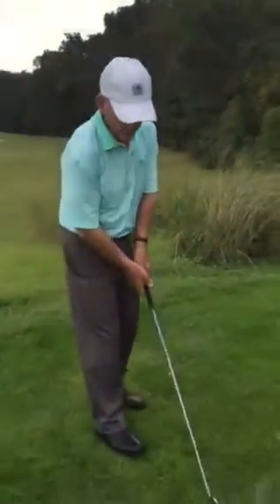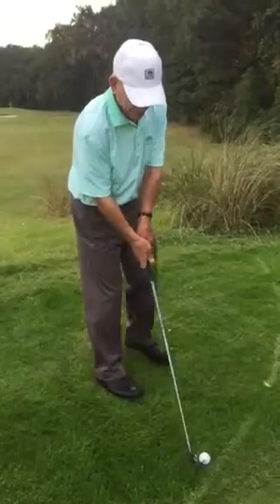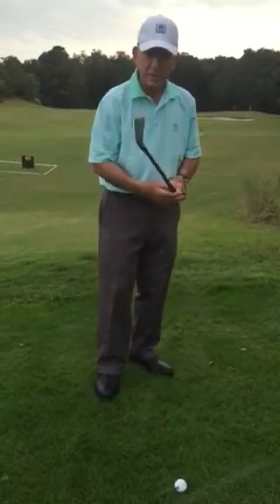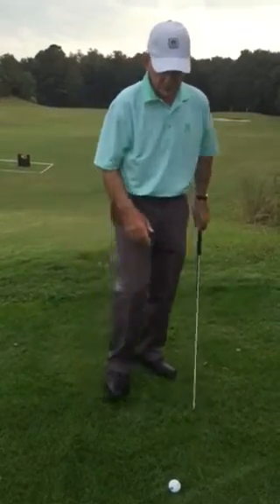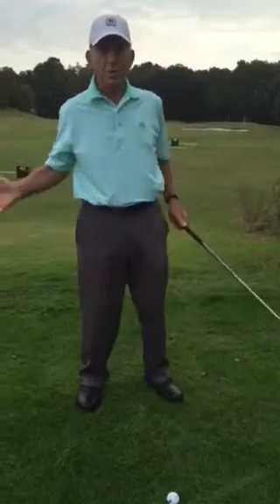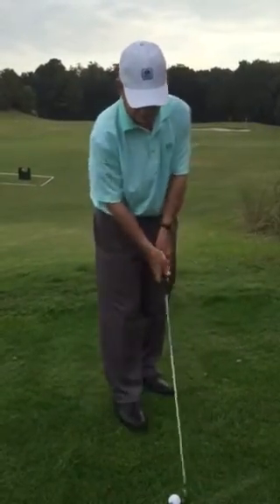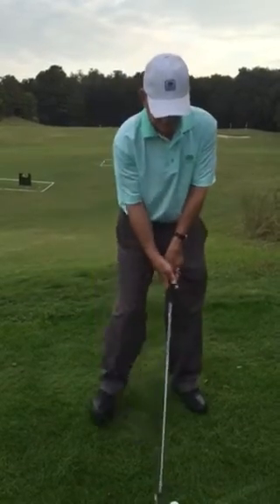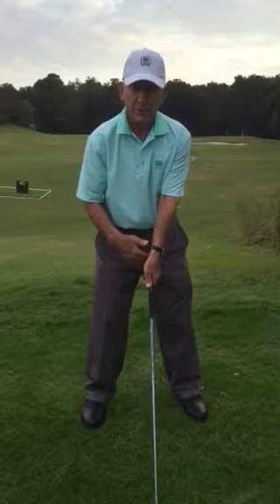Carl lohren Golf "Stepping in at Address"